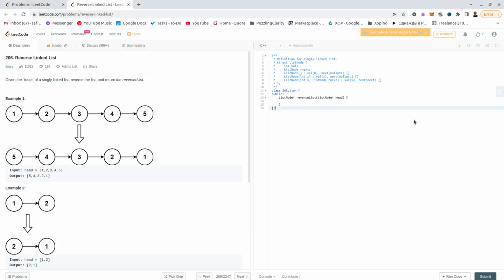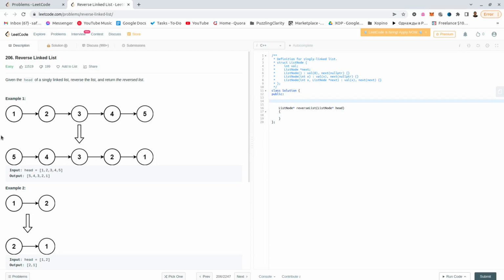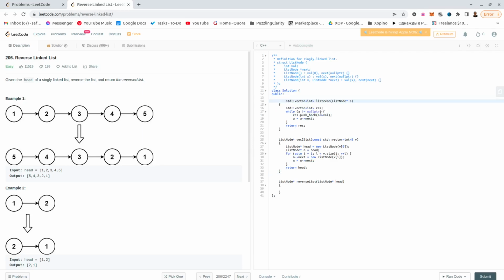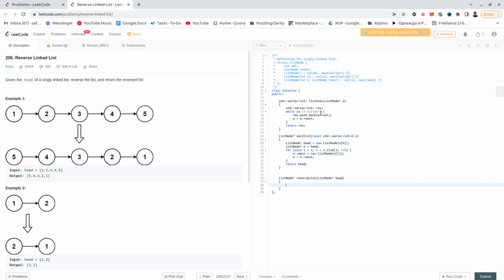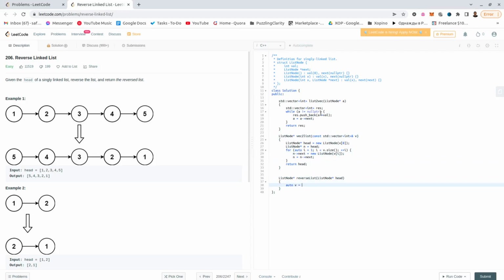LeetCode 206 Reverse Linked List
The link to github with source code.